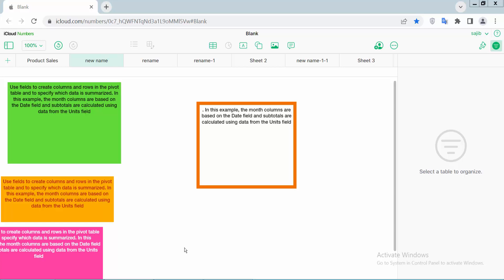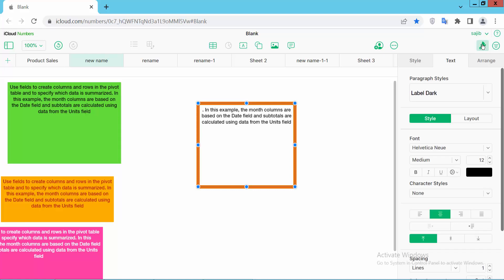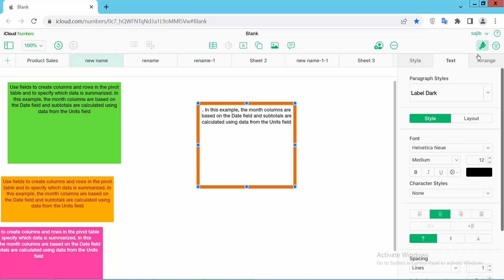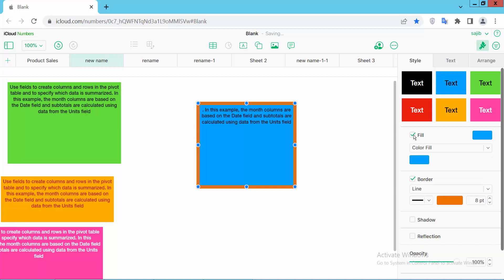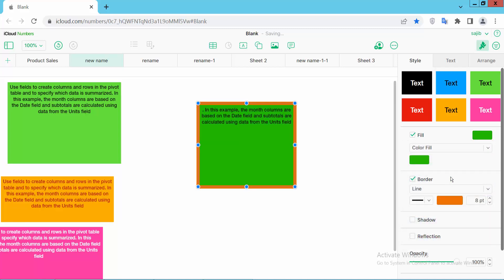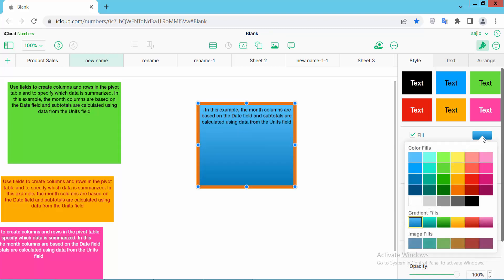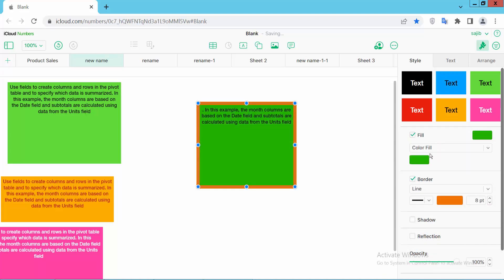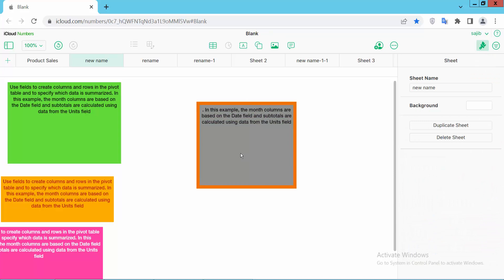How to add a background color to a text box in Apple Numbers (Spreadsheet) on Mac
Hello everyone, Today I will show you, How to add a background color to a text box in Apple Numbers (Spreadsheet) on Mac.